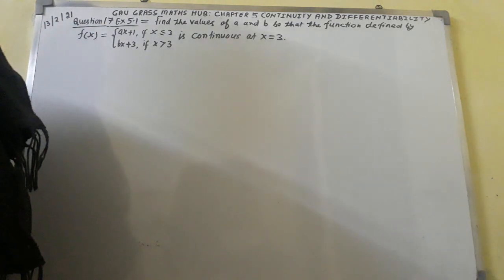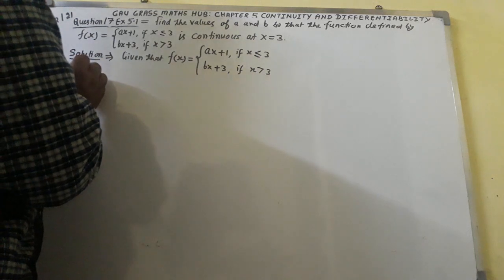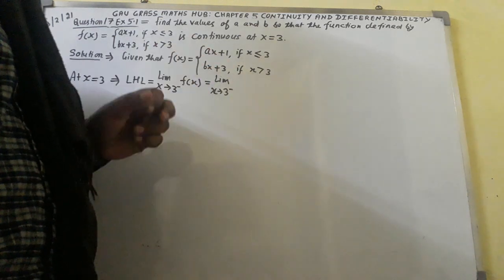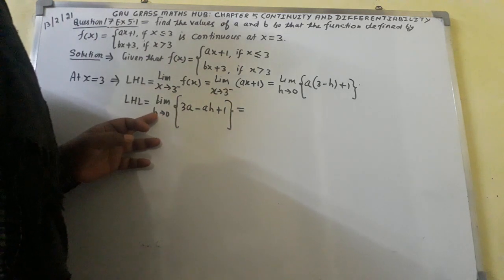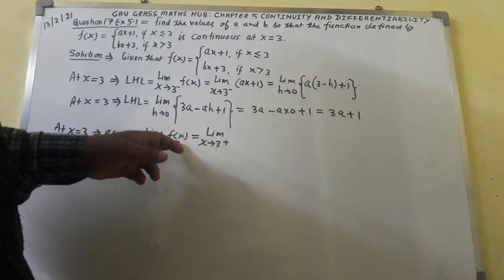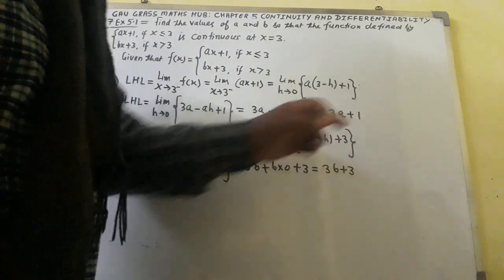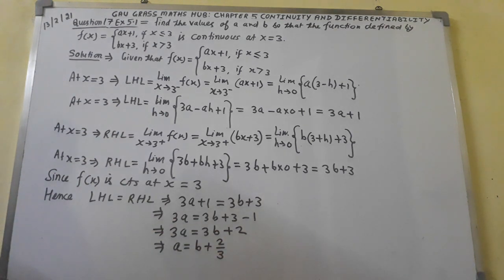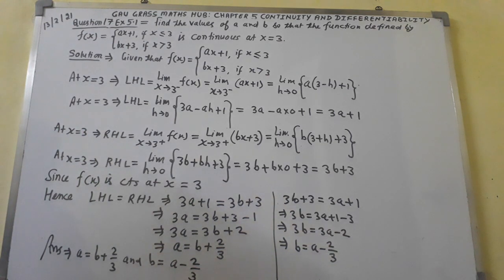Q 17 EX 5.1 CHAPTER 5 CONTINUITY AND DIFFERENTIABILITY NCERT 12TH MATHS